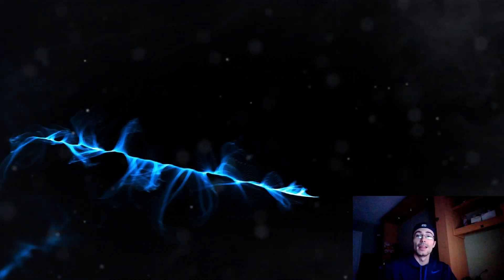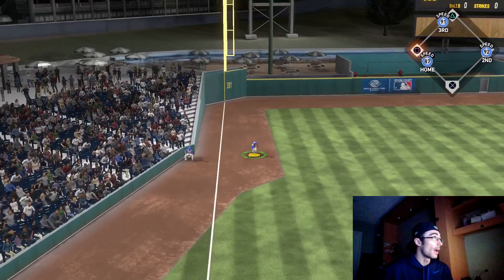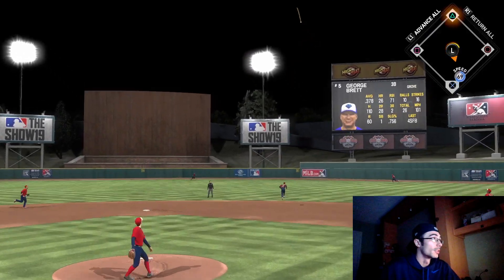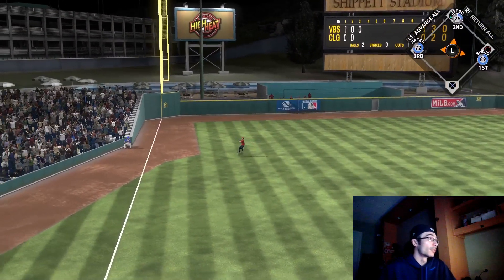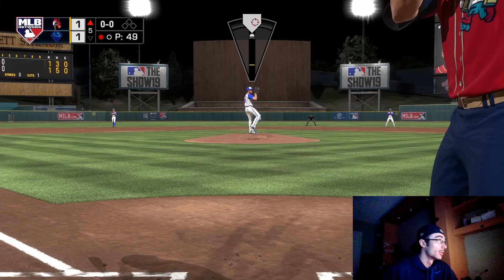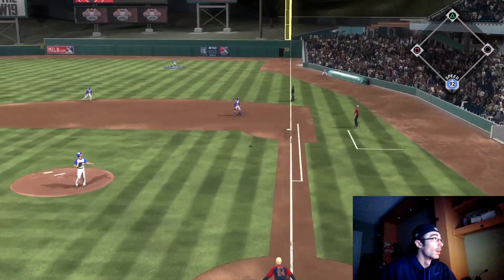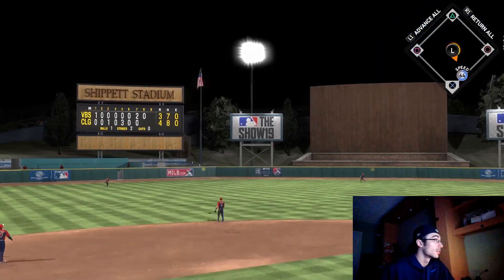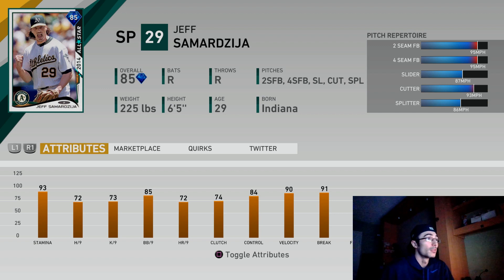New Packs, Battle Royale Rewards, Conquest, and Ranked Seasons Highlights! MLB The Show 19!